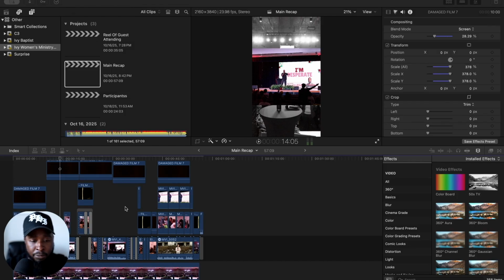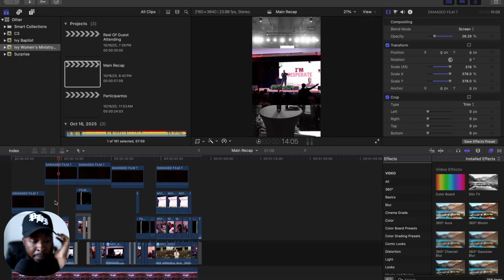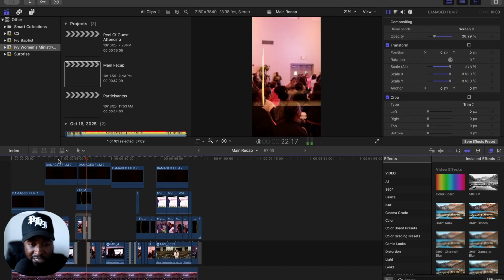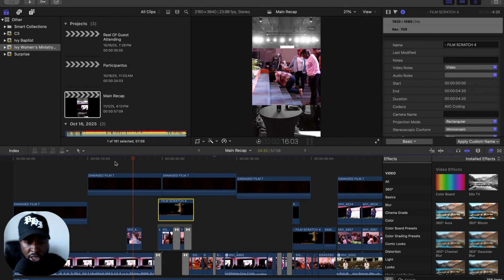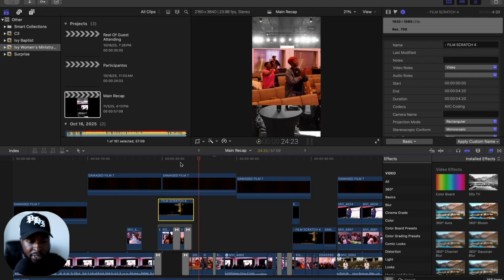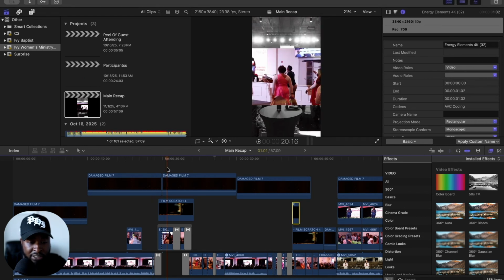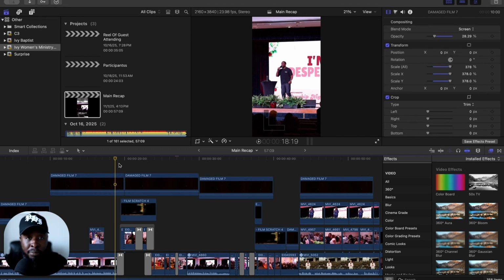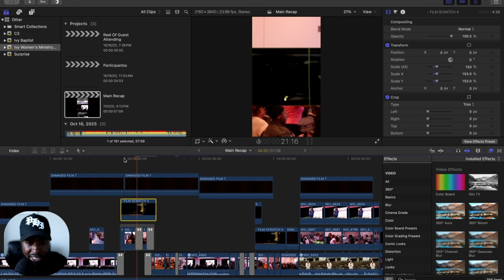How to Spice Your Edits Up with Overlays 🔥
Your edits might look clean but do they feel "spiced up"?
In this video, I’ll show you how I spice up my edits using overlays, the easy way.

No heavy effects
No complicated plugins

Just a few simple overlay tricks that make any video pop whether you’re editing in Final Cut, Premiere, or CapCut.

Create visuals that stand out  without over editing

0:40 – Misconception About Overlays
1:10 – How Overlays Transform Your Visuals
1:30 – Setting Up the Overlay in the Timeline
1:55 – Changing Blending Modes (Screen vs Add)
2:20 – Opacity Adjustment Tip
2:40 – Real Project Example (Women’s Fellowship)
3:15 – Showing the Actual Clip
3:40 – Layer Breakdown: Film Scratch & Damage Film
4:10 – Adding Grain for Cinematic Texture
4:35 – Matching Overlays to Movement or Energy
5:00 – The “Extra Spice” Detail
5:25 – Matching Overlay Energy to the Beat
5:50 – Technical Breakdown: Blend Mode & Scaling

The Gear I Use:

Main Camera
Desk Microphone For Voiceovers/Screen Records
Wireless Mic
Wireless Mic For Cell Phone

I use VidIQ to help me come up with better titles, track my growth, and understand what’s working.